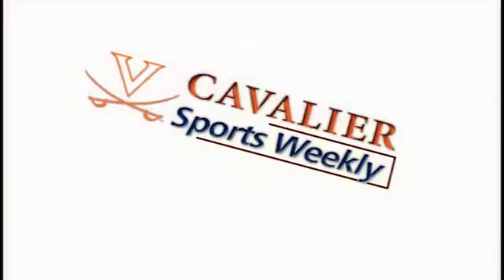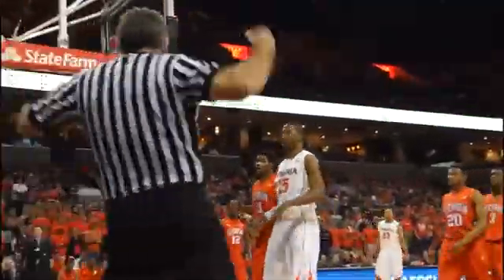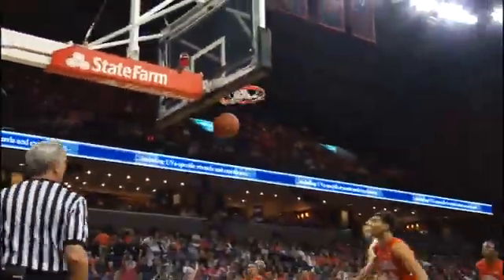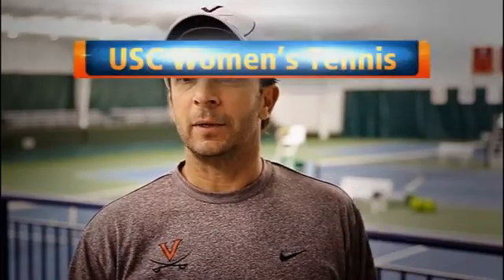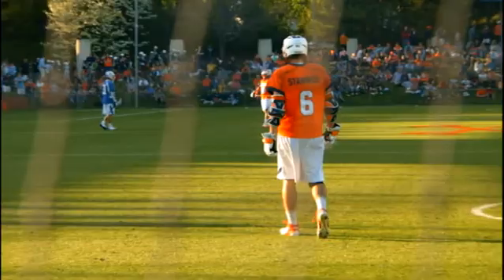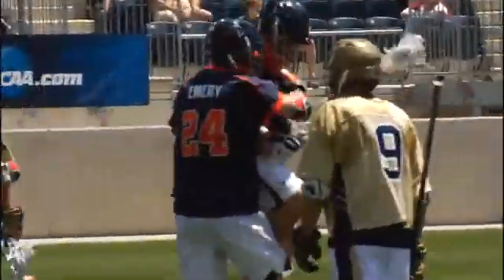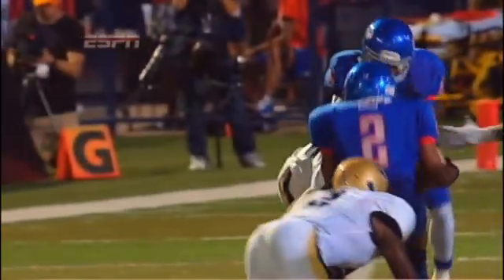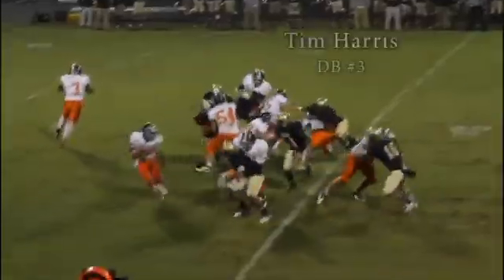Cavalier Sports Weekly - Doug Browman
Senior Guard Doug Browman hosts the February 8th edition of Cavalier Sports Weekly.